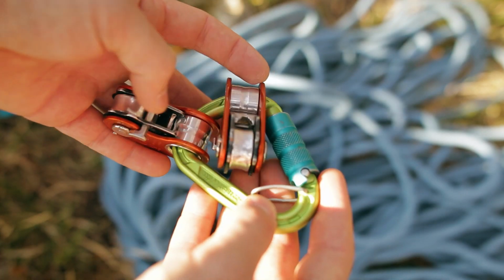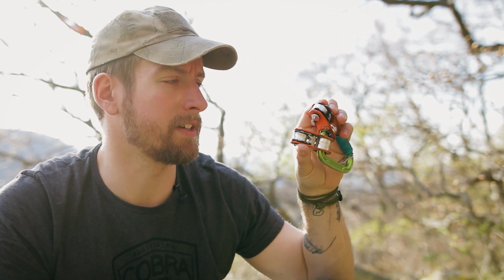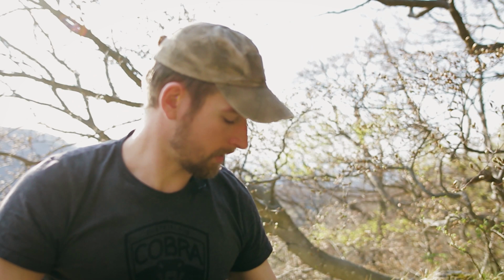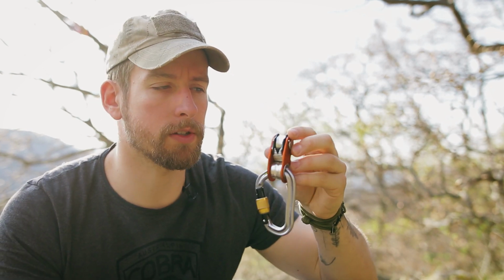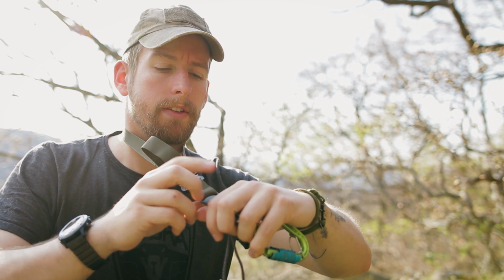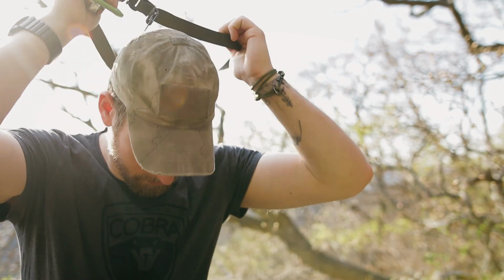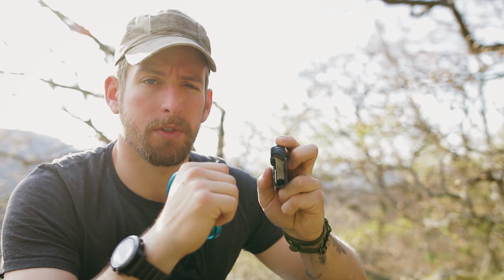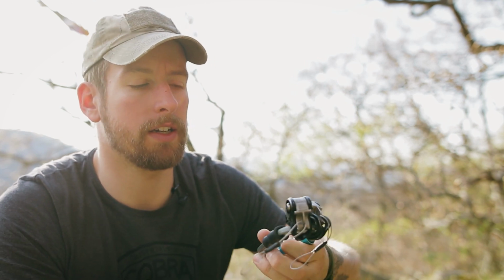Toprope Solo Devices - What do I use and why?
What devices do I use for toprope soloing? For single pitch and for multi pitch I use different systems.
Here I am talking about some experience and dangers of the devices. I do a lot of rope solo climbing on rock and ice.